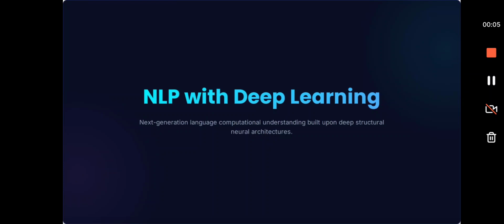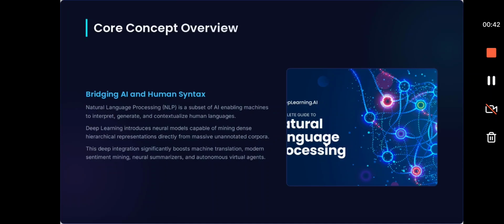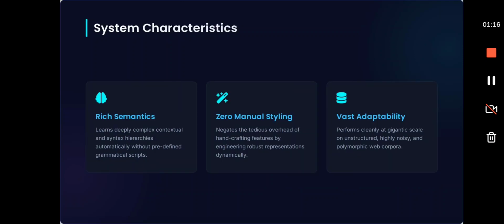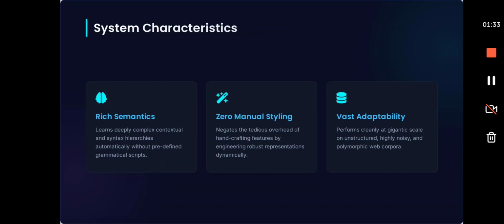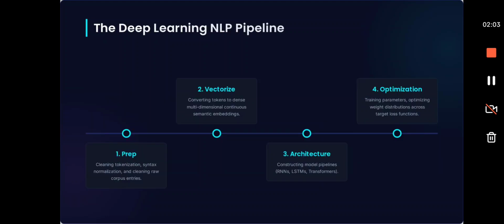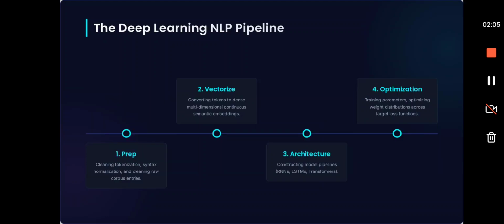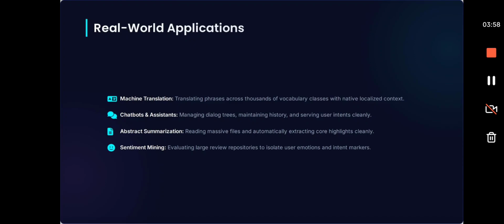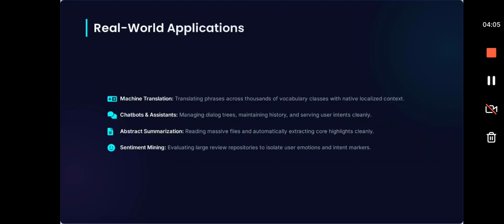NLP WITH DEEP LEARNING